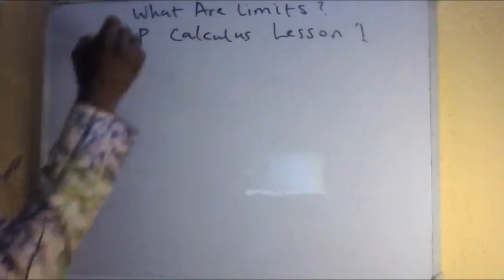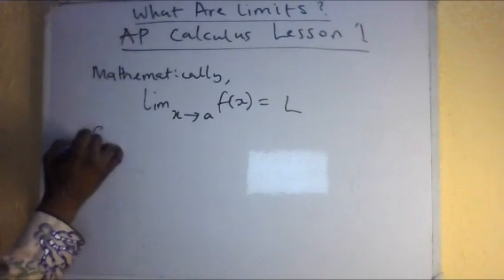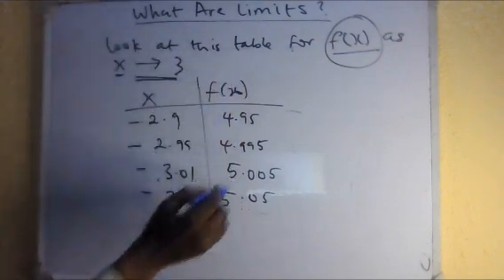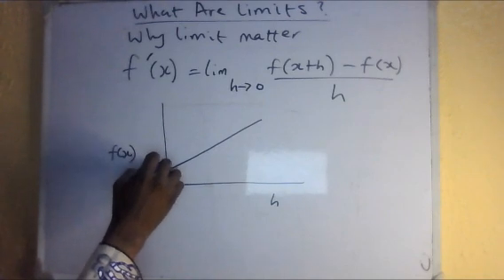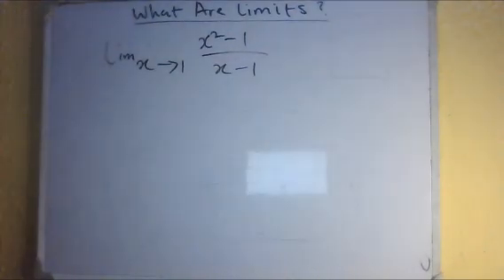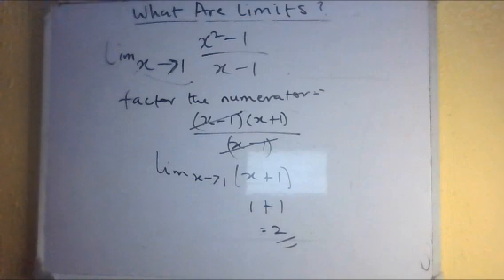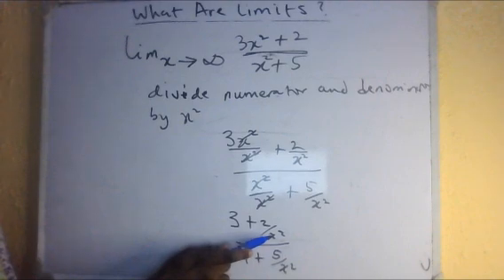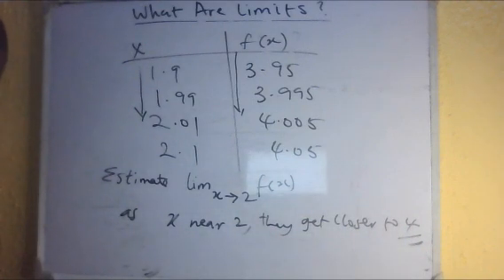What Are Limits? | AP Calculus Lesson 1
What are limits in calculus? In this AP Calculus lesson, we break down the concept of limits in the simplest way possible—perfect for beginners and students preparing for the AP Calculus AB/BC exam!

By the end of this video, you will:

Understand what a limit is and how to express it mathematically

Learn how to estimate limits using graphs and tables

Discover why limits are the foundation of derivatives and integrals

Practice with 5 fully solved limit problems (step-by-step)

What is a limit in calculus?

Limit notation and meaning:

Evaluating limits by direct substitution

Solving indeterminate forms (0/0) using factoring

Estimating limits from tables and graphs

Limits at infinity and one-sided limits

Sample Problems Covered

Direct substitution:

Estimating limits from a table

AP Calculus AB and BC students

High school calculus learners

College students reviewing basic limits

Anyone who wants a strong foundation in calculus

Timestamps

0:00 – Why Limits Matter
0:30 – Lesson Objectives
1:00 – What is a Limit?
4:00 – Graphs & Tables Example
7:00 – Practice Problems (5 Solved Examples)
10:00 – Recap & Next Lesson Preview

Next Lesson: One-Sided Limits and Continuity

Comment your questions or request more practice problems!